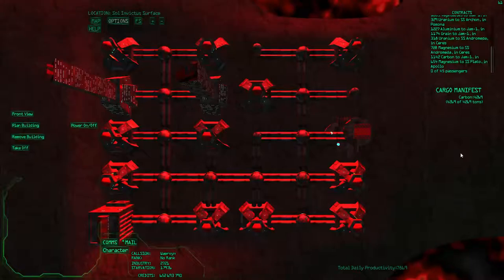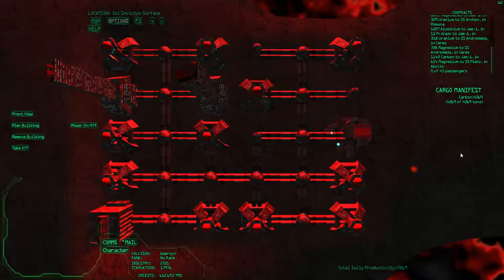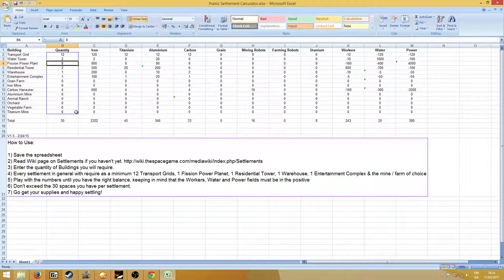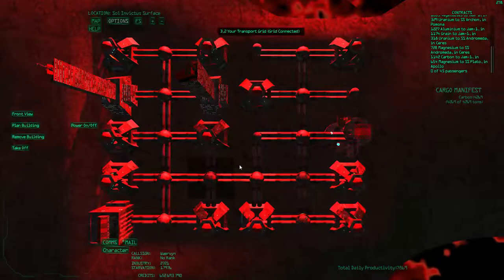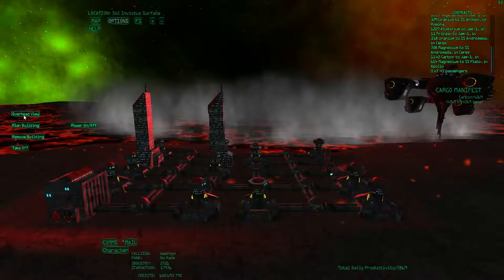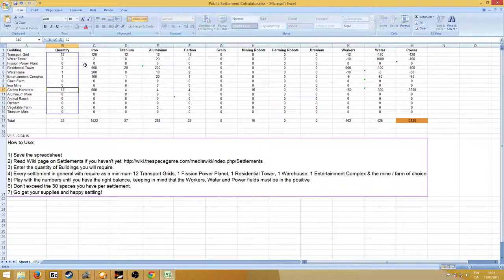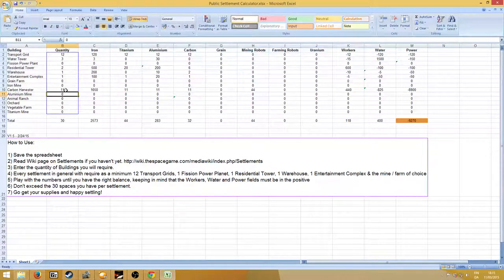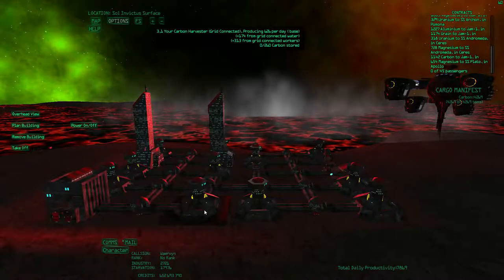Ascent: The Space Game - Settling Sol Invictus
Sol Invictus works a bit different than other systems, due to an interesting thing with powerplants. Find out how to optimize your carbon yield